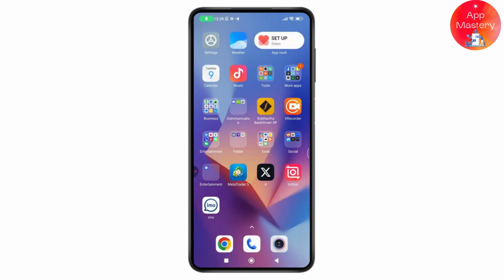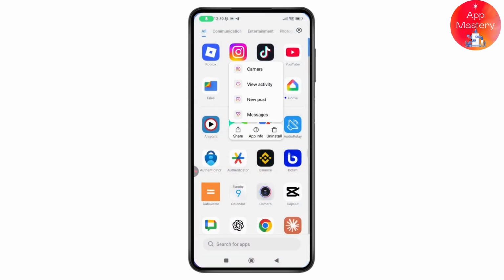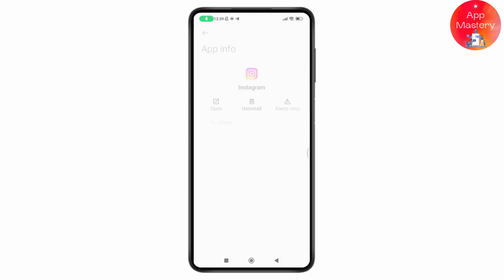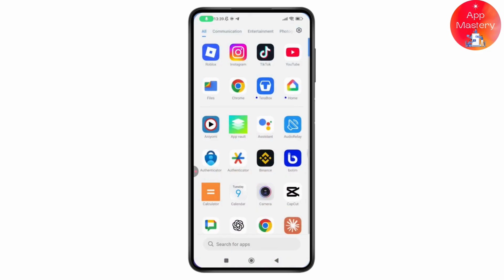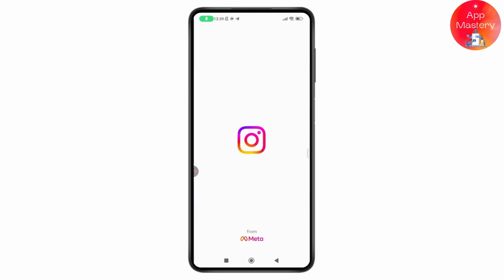Instagram Flash Filter Not Working | Instagram Flash Filter Not Showing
How to Fix Instagram Flash Filter Not Working

Having trouble with Instagram's Flash Filter? This quick tutorial shows you exactly how to fix it! Start by updating Instagram through the Google Play Store, then clear the app's cache through App Info if the issue persists. Restart your device for a complete fix. Once resolved, simply open a story image, tap Restyle, and select the Flash Filter to use it instantly. These easy fixes get your filter working again in minutes!